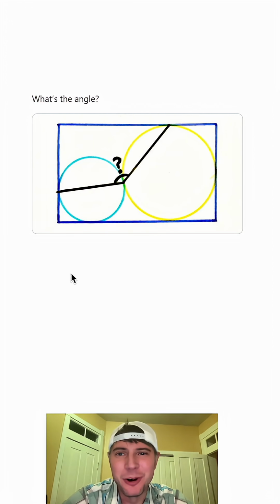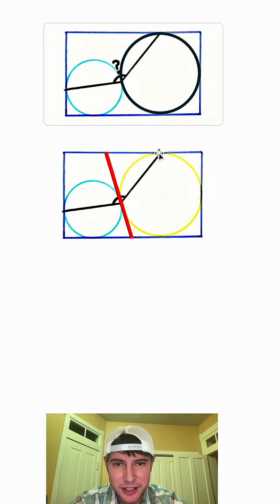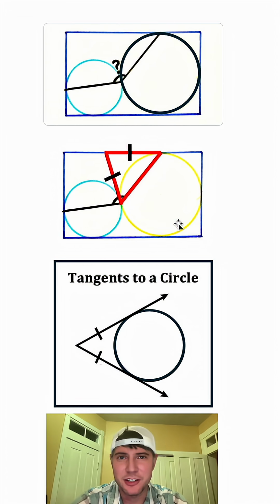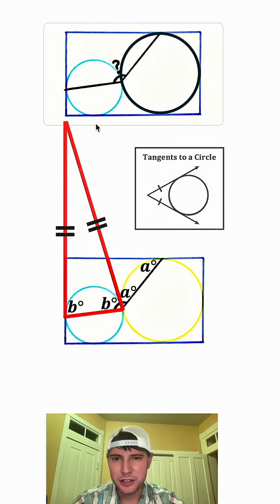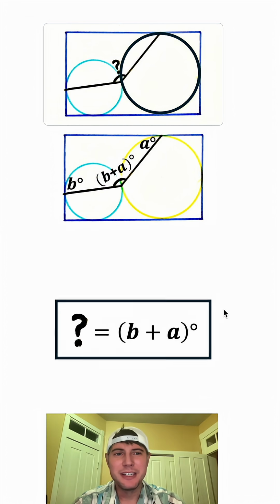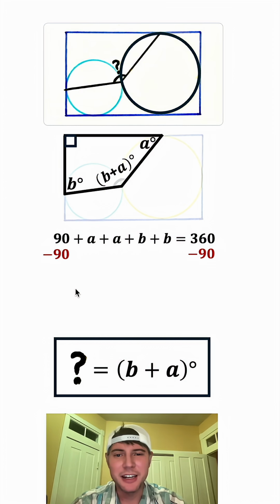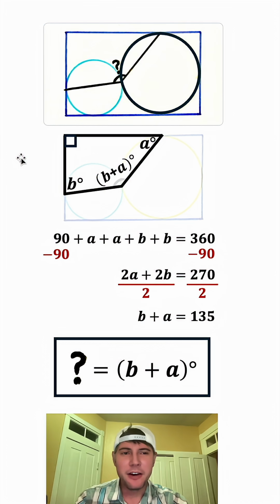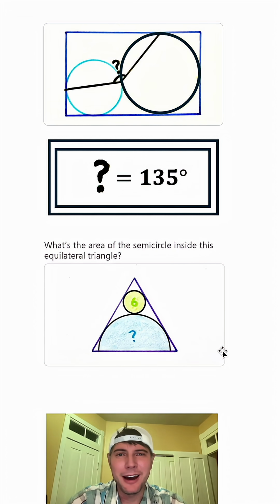Aggvent Day 11 Short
Math is the best!